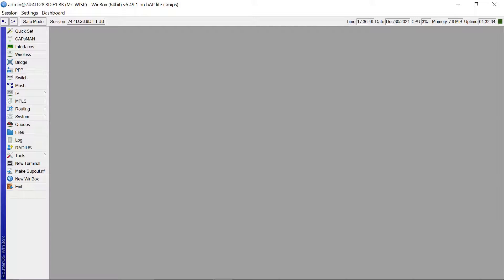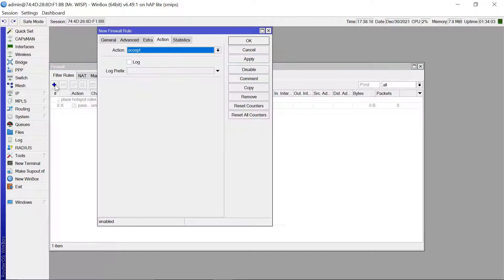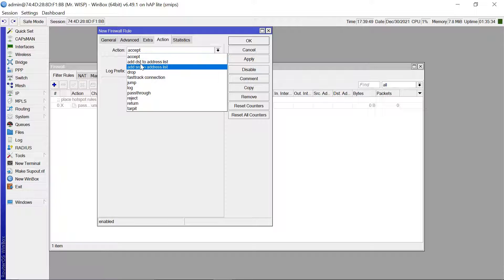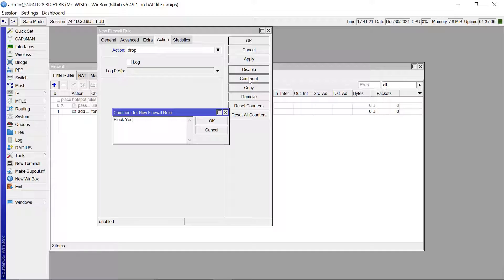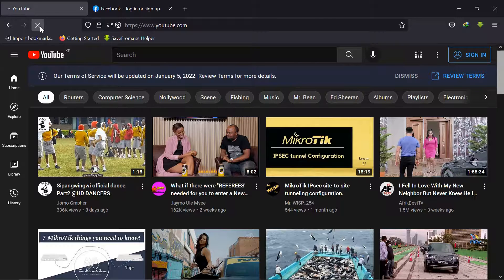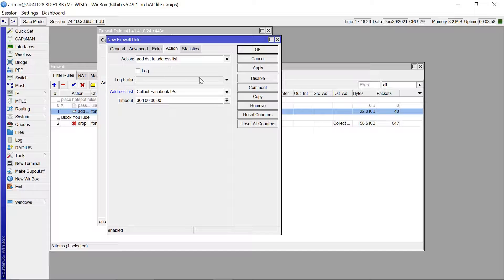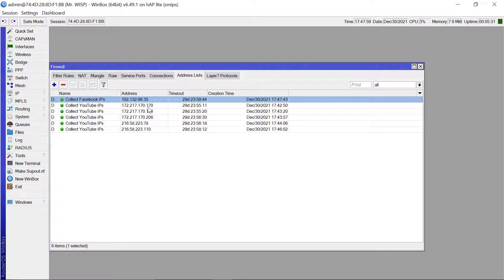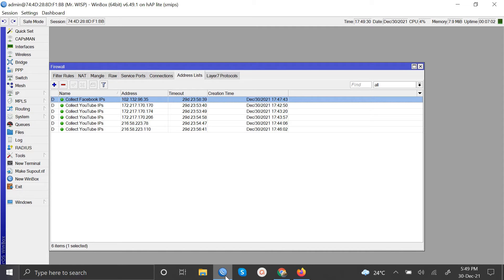MikroTik: How to block traffic to Facebook and YouTube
In this video, you learn how you can effectively block traffic to any websites. Facebook and YouTube was just an example, but you can use the same method to block traffic to any website.